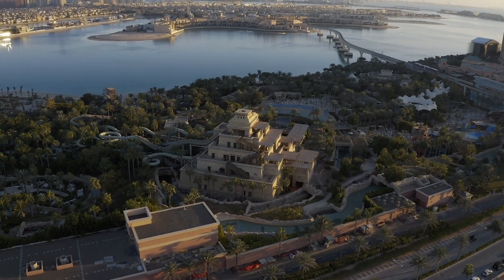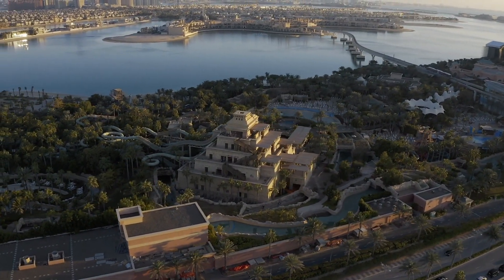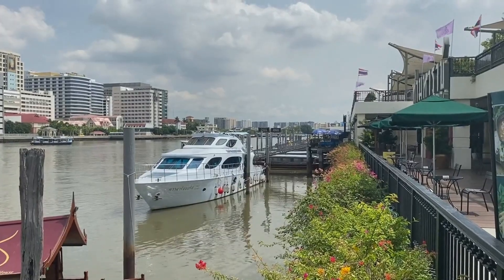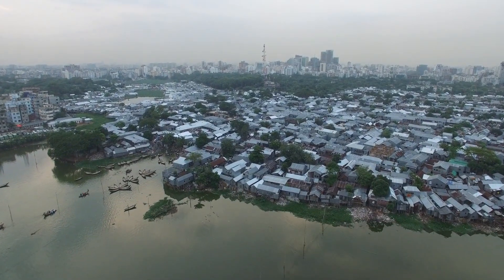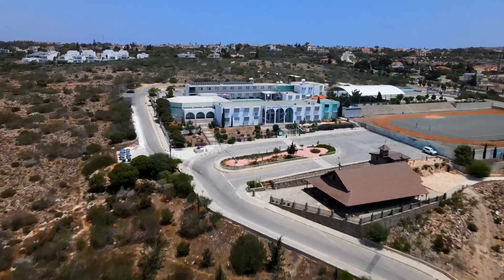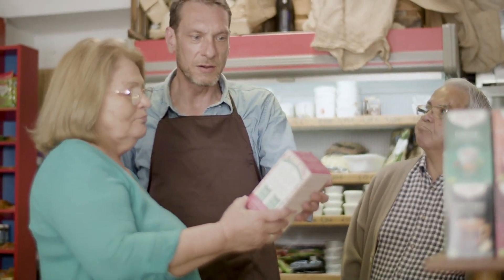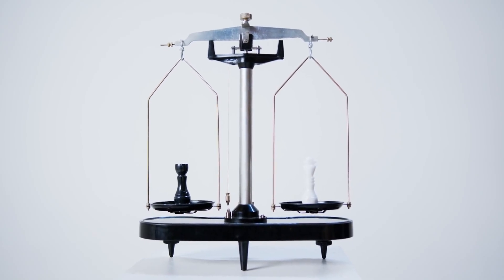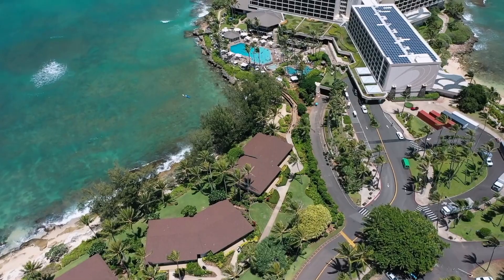🔴 A Closer Look At Hotel YUST Antwerp - Is It Any Good? (2024 Review)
Welcome to our in-depth review of Hotel YUST Antwerp! In this video, we explore the unique features of this modern hotel, located in the heart of Antwerp. Discover how its prime location enhances your travel experience, being just a short distance from major attractions, shops, and restaurants. We'll break down the pros and cons, so you can decide if it's the right accommodation for your visit.

Join us as we take a look at the stylish design and comfort levels of different room types available at Hotel YUST. We'll discuss the exceptional amenities offered, from fitness facilities to communal areas, all aimed at making your stay as enjoyable as possible. Plus, we’ll share insights on customer service to give you a complete picture of what to expect during your time here.

Finally, we’ll analyze the pricing structure and overall value for money at Hotel YUST compared to other options in Antwerp. Is the price justified by the quality of service? Our final thoughts and recommendation will help you navigate your hotel choice for 2024.

In this review, we examine Hotel YUST Antwerp, highlighting its unique features and offerings. From stylish accommodations to convenient amenities, we will determine if this hotel stands out among others and is a suitable choice for your visit in 2024. Stick around for an in-depth exploration.
Hotel YUST Antwerp boasts a prime location, situated near major attractions like the Cathedral of Our Lady and the Zoo of Antwerp. The hotel is easily accessible via public transport, and guests benefit from nearby restaurants, cafes, and shops, making it an ideal base for exploring the city.
Hotel YUST Antwerp is renowned for its modern architecture, seamlessly blending contemporary design with comfort. Guests are welcomed into a stylish lobby featuring unique decor elements and inviting spaces. The overall ambiance fosters creativity and relaxation, making it a standout destination for both leisure and business travelers.
Hotel YUST Antwerp offers a variety of room types, from cozy singles to spacious suites, catering to diverse traveler needs. Each room is equipped with modern amenities such as high-speed Wi-Fi, comfortable bedding, and immaculate cleanliness, ensuring a pleasant and relaxing stay for all guests.
Hotel YUST Antwerp features excellent facilities, including a well-equipped gym for fitness enthusiasts, stylish communal areas for socializing or working, and varied dining options that cater to diverse tastes. These amenities enhance the overall guest experience, providing convenience and encouraging a vibrant atmosphere throughout the hotel.
Guests at Hotel YUST Antwerp consistently praise the high level of customer service. The check-in process is efficient and welcoming, with staff providing genuine hospitality. Overall interactions reflect a commitment to guest satisfaction, ensuring that every visitor feels valued and cared for throughout their stay.
Hotel YUST Antwerp offers competitive pricing compared to similar hotels in the area. Analysis reveals that guests receive substantial value for their money, given the quality of accommodations and amenities provided. This cost-effectiveness enhances the overall appeal, making it an attractive option for travelers seeking a memorable stay.
In summary, Hotel YUST Antwerp impresses with its prime location, modern design, excellent amenities, and outstanding customer service. The competitive pricing coupled with the quality of experience makes it a top recommendation for travelers seeking comfort and convenience in Antwerp during 2024. It's a destination worth considering.

Key Moments:
0:00:00 Introduction to Hotel YUST Antwerp
0:00:20 Location and Accessibility
0:00:40 Architecture and Design
0:01:02 Room Overview
0:01:22 Facilities and Amenities
0:01:45 Customer Service Experience
0:02:06 Pricing and Value for Money
0:02:28 Final Thoughts and Recommendation